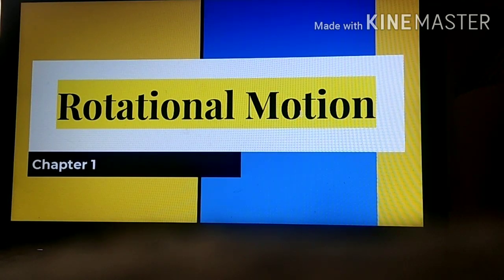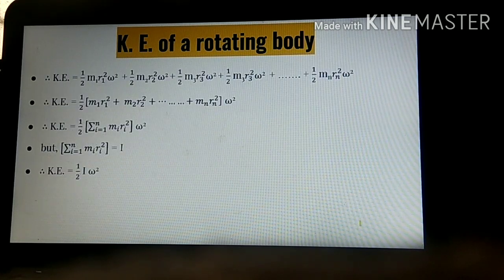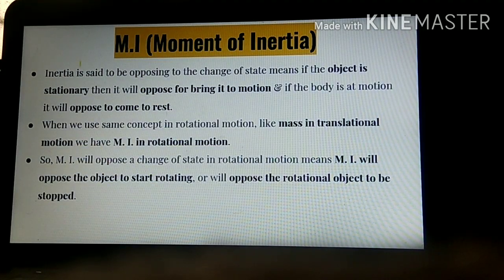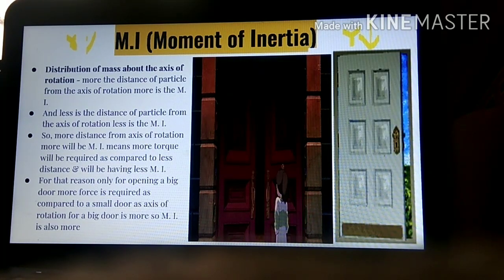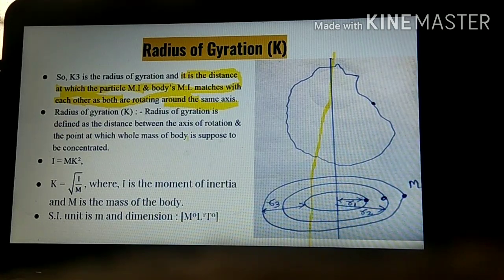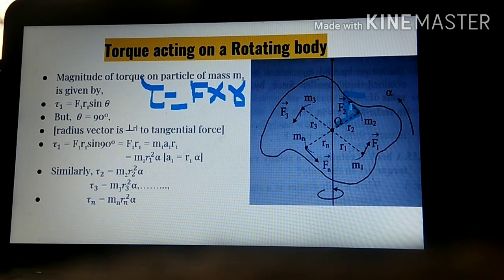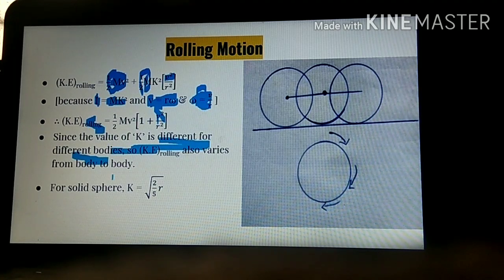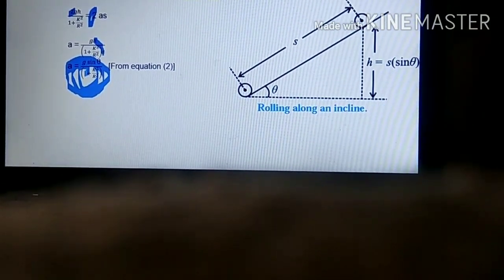Rotational Motion 1